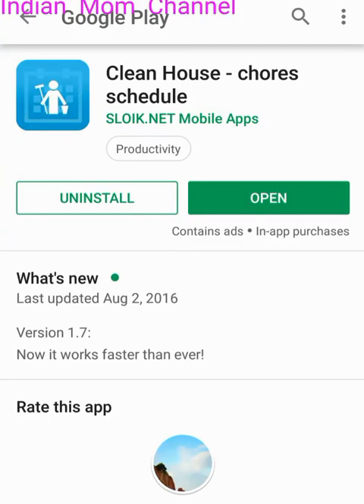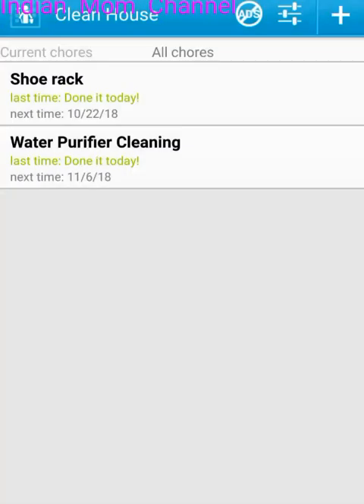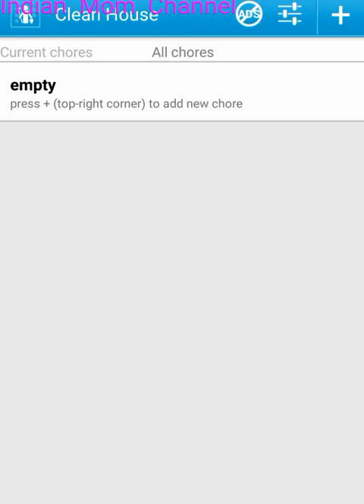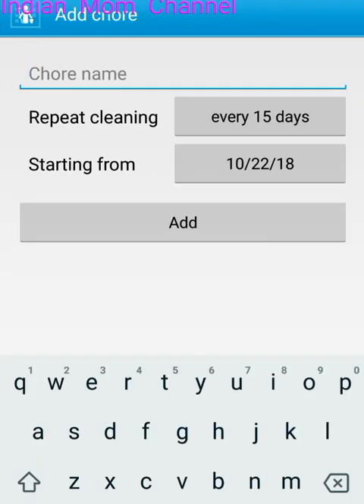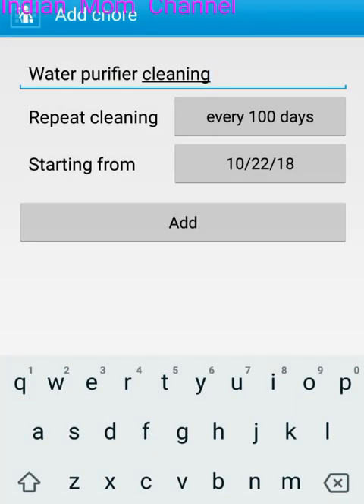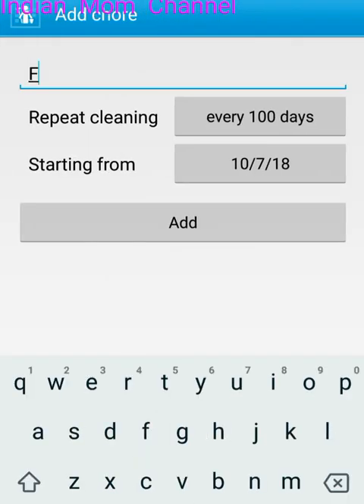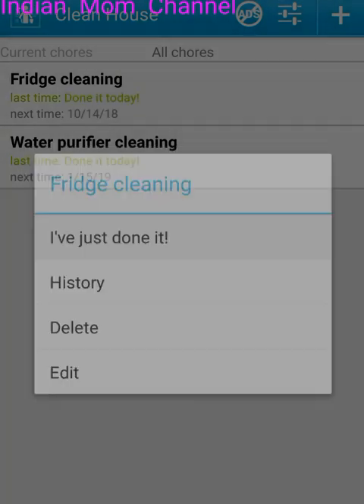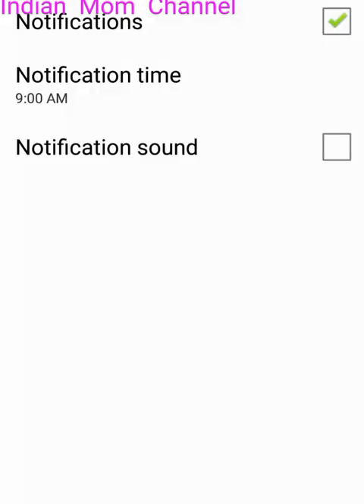Daily house cleaning schedule App | Weekly, Monthly cleaning routine Made Easy